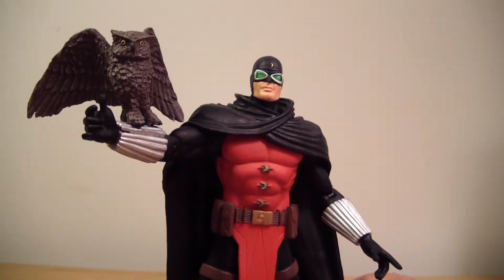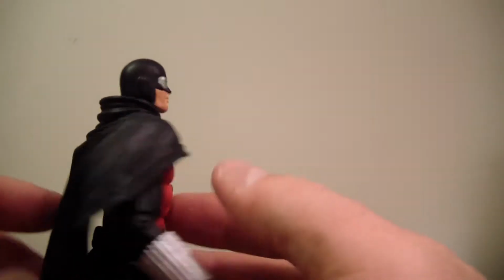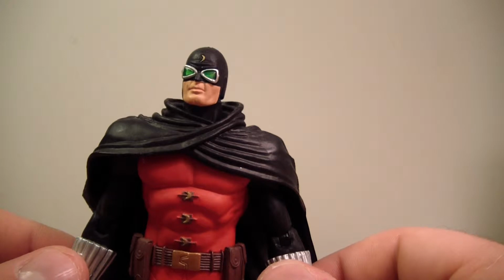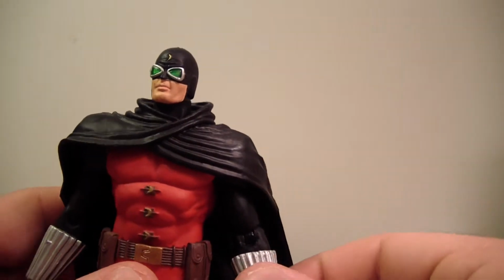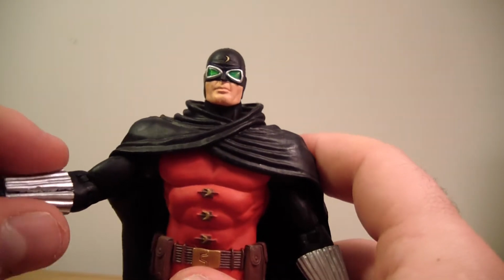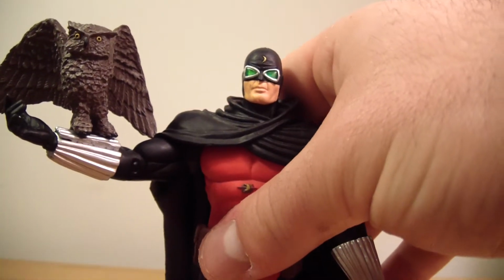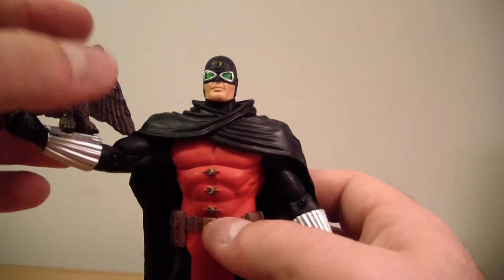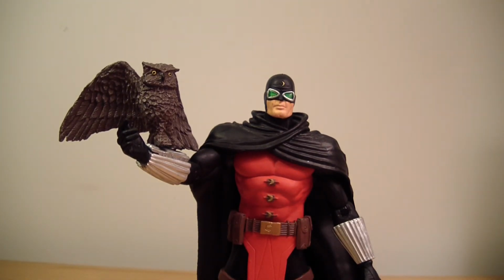DC Direct JSA Dr Midnite Figure